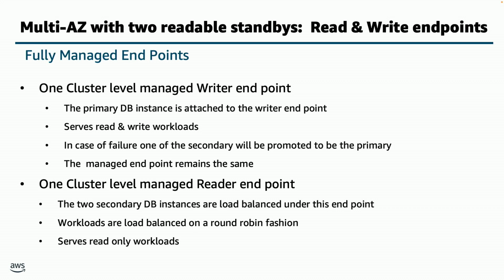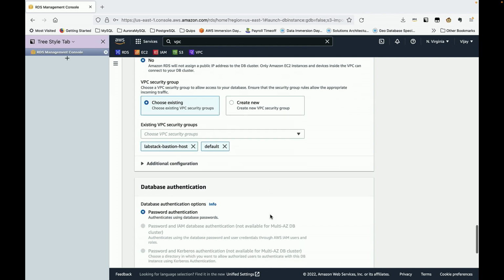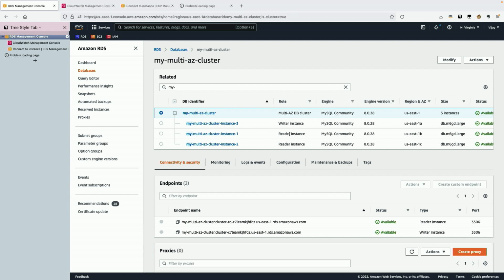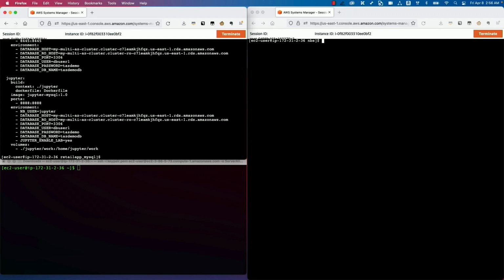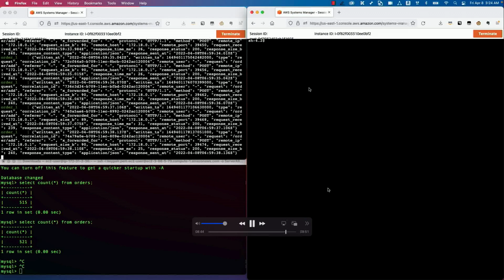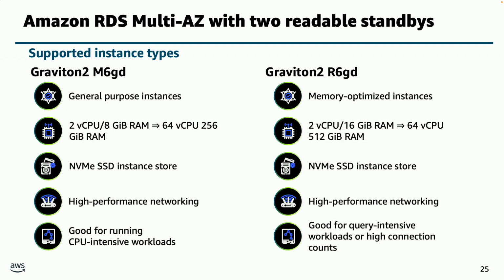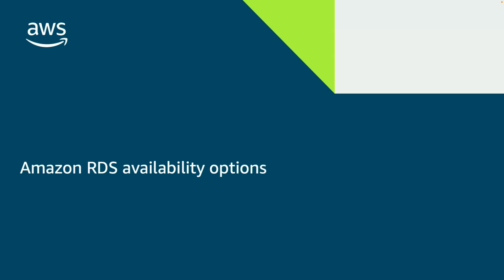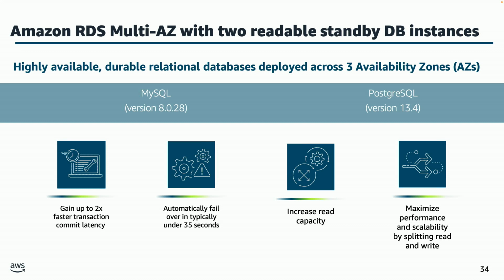Deploying Highly Available, Durable Amazon RDS for PostgreSQL and for MySQL Databases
Deploying Highly Available, Durable Amazon RDS for PostgreSQL and for MySQL Databases With Multi-AZ With Two Readable Standbys - Pandit Prasad, Vijay Karumajji | Percona Live 2022.

Amazon Relational Database Service (Amazon RDS) for PostgreSQL and for MySQL now supports a new Amazon RDS Multi-AZ deployment option with one primary and two readable standby database (DB) instances across three Availability Zones (AZs). With this new option, Multi-AZ users can get up to 2x faster transaction commit latency compared to one standby, typically under 35 second failovers, and additional read capacity. In this session, learn about the new option, how it compares to other high availability options, and see a demo on how to get started.